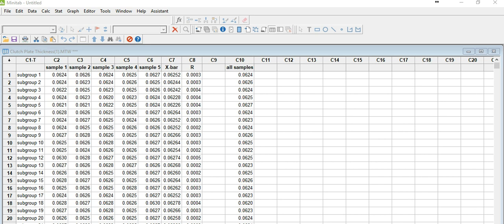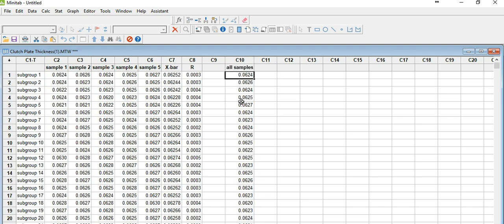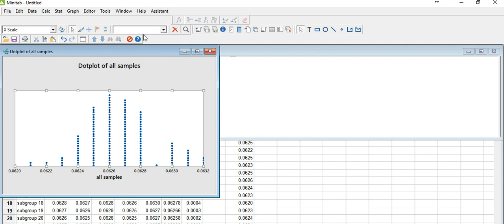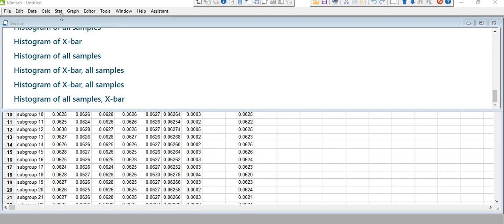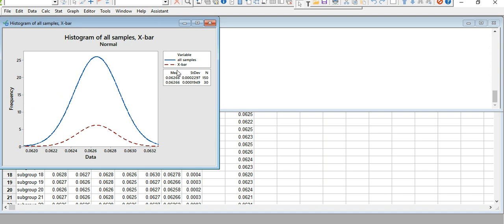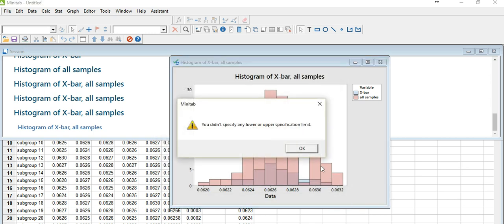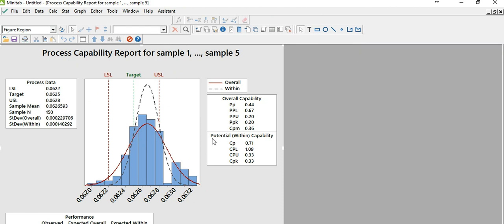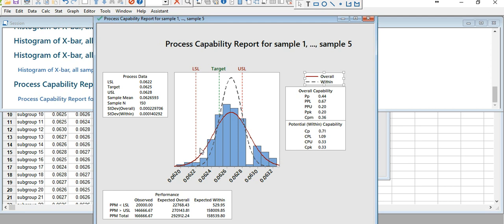EMGT5331 Process Capability with MINITAB